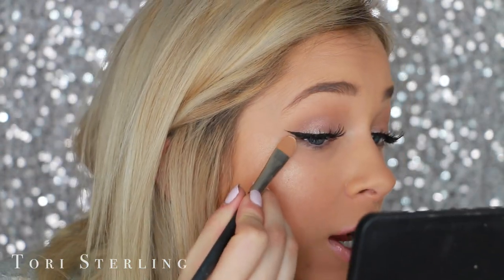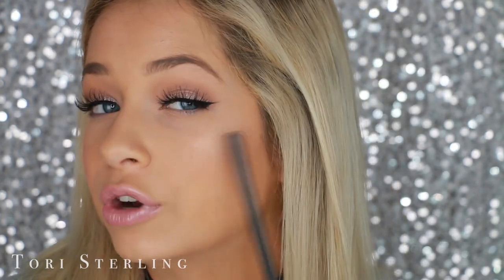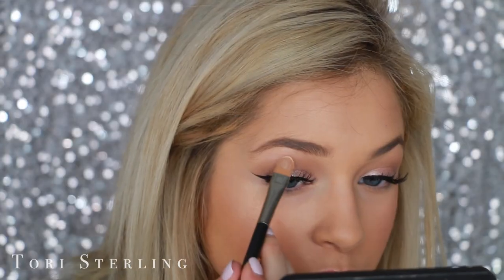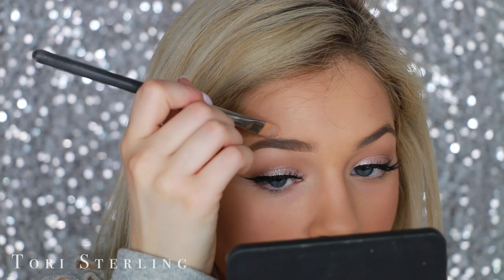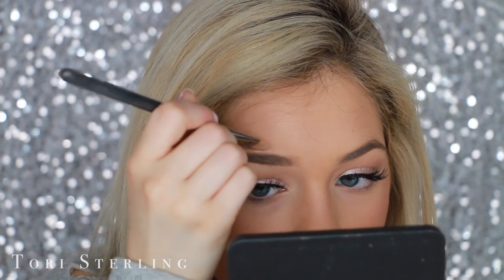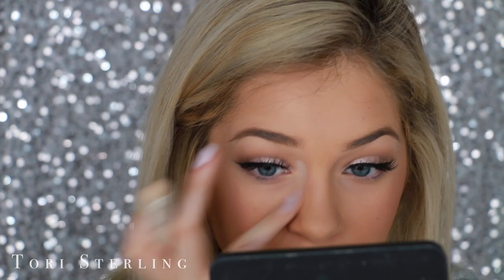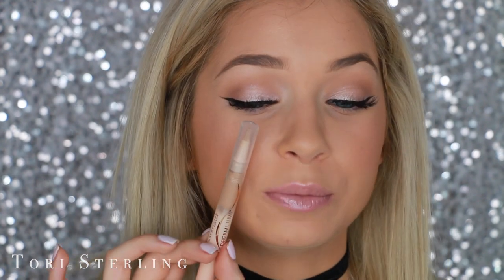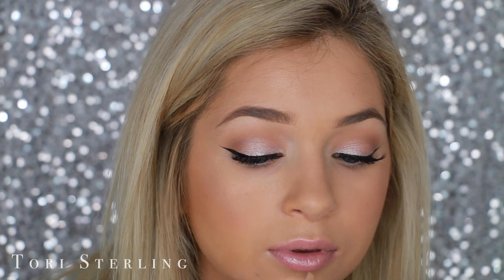Weird Concealer Hacks that WORK! | Concealer Hacks to Add to Your Everyday Makeup Routine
&& don't forget to join the challenge and show us your hacks! Tag @maybelline, using MNYconceal and MNYitlook to show us your best hacks! These are weird concealer hacks that actually work! And all of these concealers hacks you can add to your everyday makeup routine. They are simple and easy concealer hacks even beginners can do it. If you have no idea how to apply concealer this video is for you, it will show you how to apply concealer and how to concealer dark undereye circles. Learning how to conceal dark circles and learning how to cover up dark circles is a skill all us girls should know how to do. How to cover up bags is a weapon for girls and we can do it with concealer and learn how to brighten your under eyes and how to look less tired all with the power of concealer! How to look less tired and how to look more awake has never been easier with maybelline concealers. How to use concealer may seem daunting but once you get the hang of it you will be able to learn how to highlight and contour with concealer. These concealer hacks are a must for your everyday makeup routine.

Xoxo, Tori